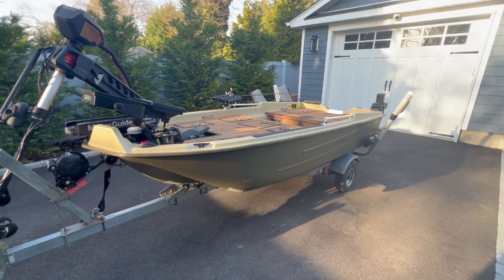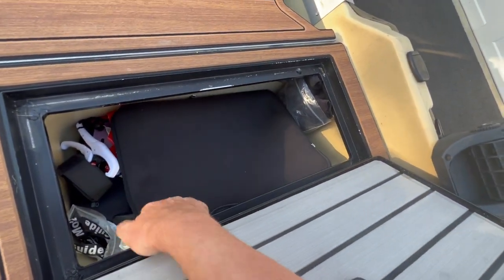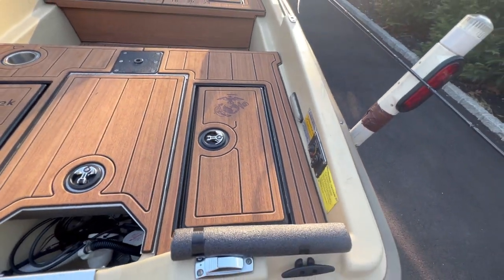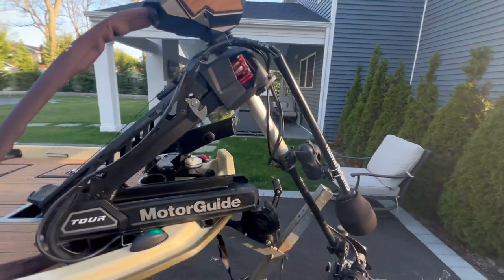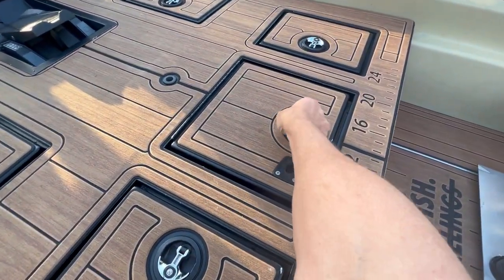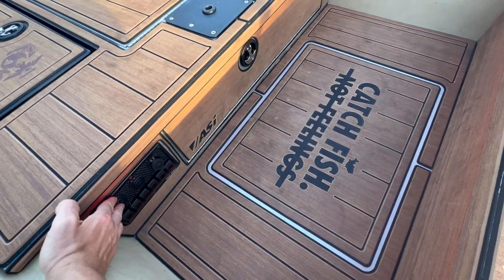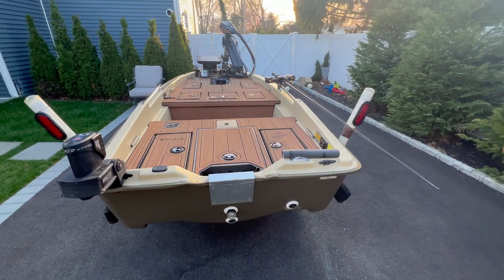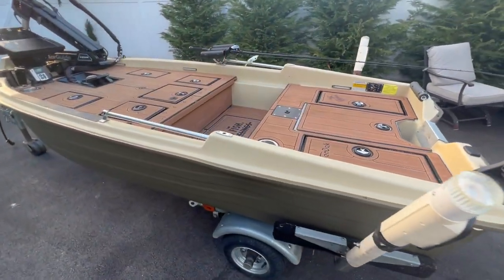Is this the most Epic Tiny Boat EVER!?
Complete walk through of my Sun dolphin pro 120,
Everything found here can be purchased on

Boat is loaded with Garmin 8616, lvs34, Humminbird Helix 12, Mega 360, Motorguide Tour Pro, Amped outdoor 100 ah lithiums , Seadek, Nate’s custom Lids, Plash lights, Micro Power Pole, and Hydrowave.